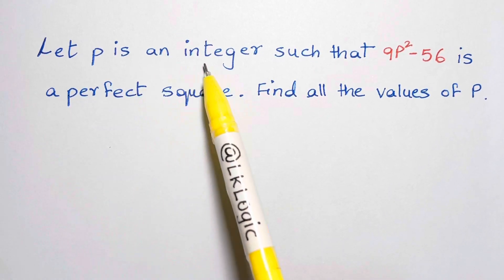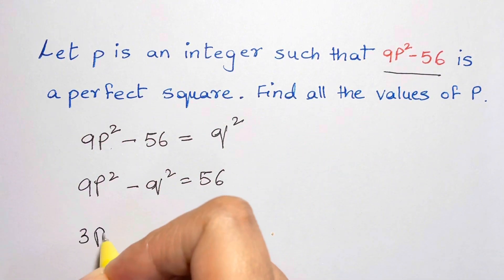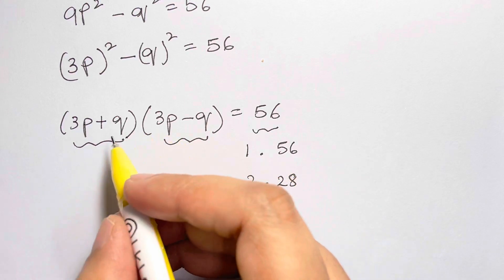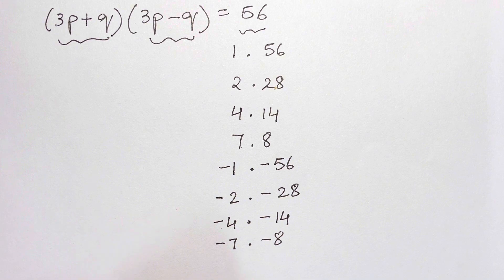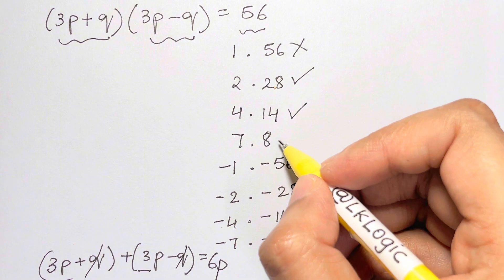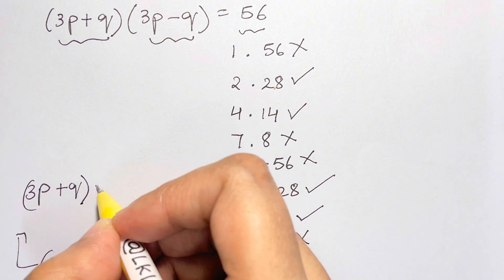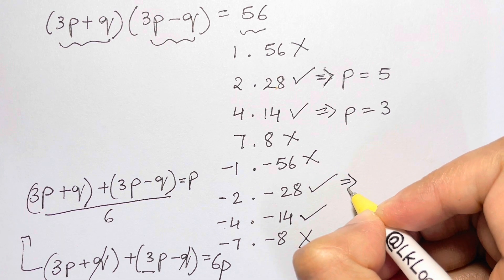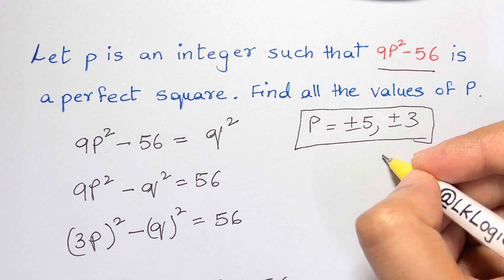Chinese Junior Math Olympiad Problem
Nice Problem